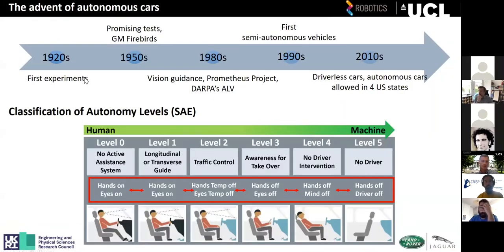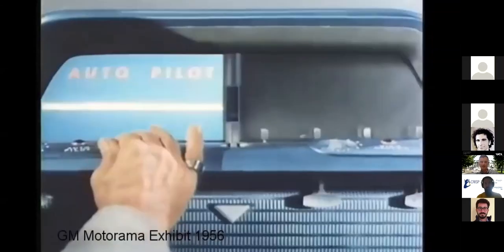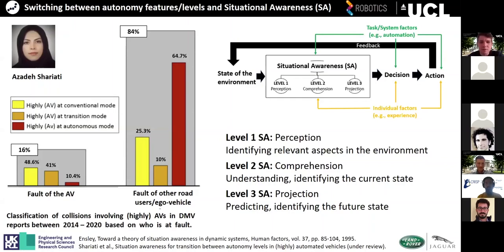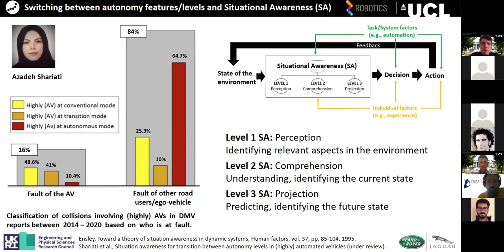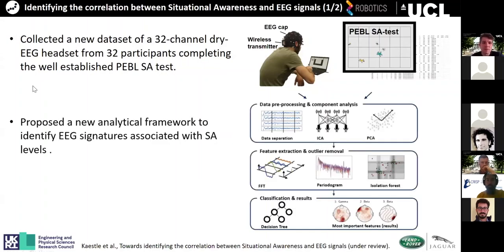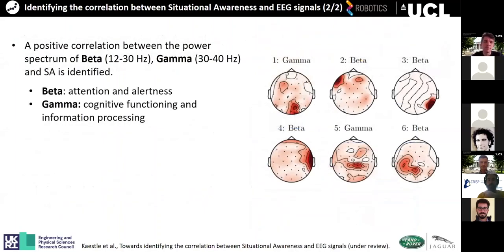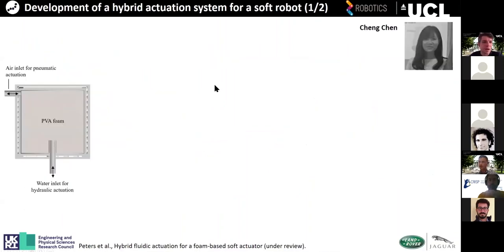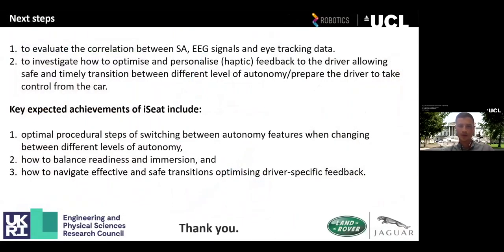Towards an Intelligent Driver Seat for Safe Autonomy Level Transitions in Autonomous Cars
Self driving autonomous cars are one of the biggest transforming technologies in the next decades. However, before having fully autonomous vehicles, that are able to complete end-to-end journeys, there will be the need to give back control to the human driver in certain situations. These human-robot handovers lead to safety risks.

Here, we present a concept for a soft robotic driving seat, that serves as an
assist to translate the driving control safely back to the driver in an automated vehicle. Instead of using visual or auditory signals, the haptic seat is able to give a more intuitive and less distracting feedback about the actual driving situation leading to safer human-robot handovers.

This work is supported by the Springboard Award of the Academy of Medical Sciences (grant number: SBF003-1109) and the Engineering and Physical Sciences Research Council (grant numbers: EP/N509577/1, EP/R037795/1, and EP/S014039/1).